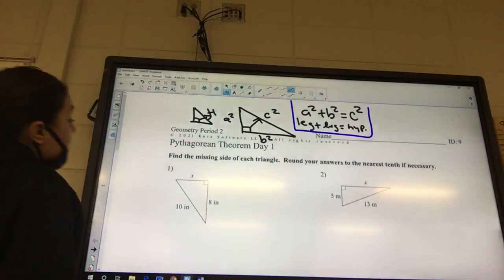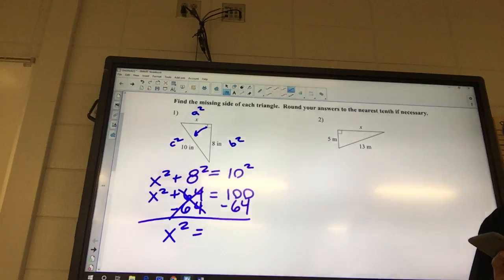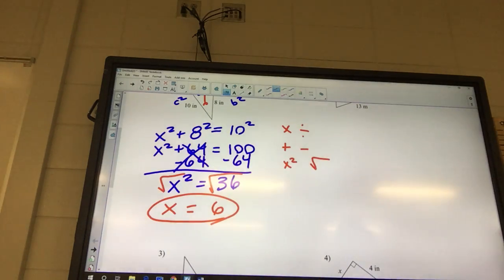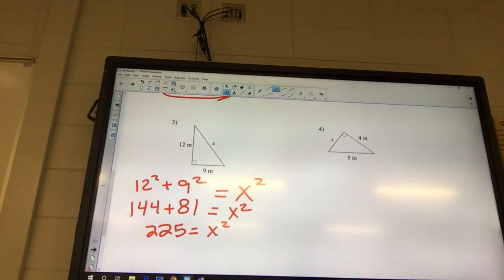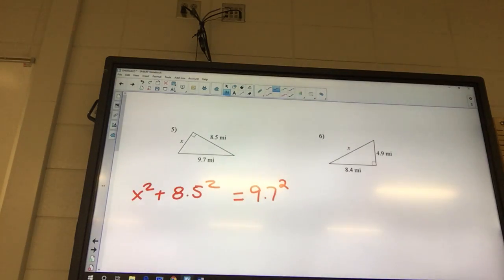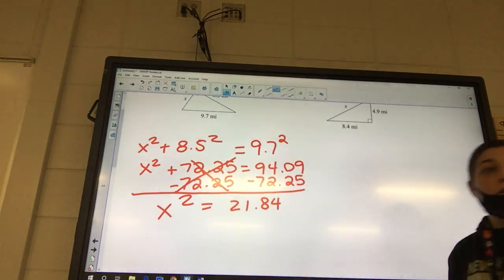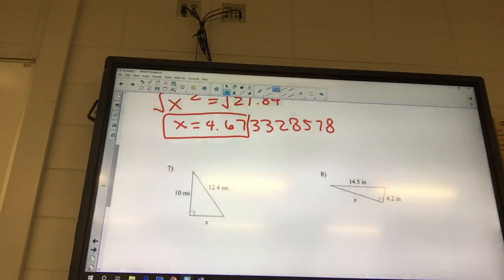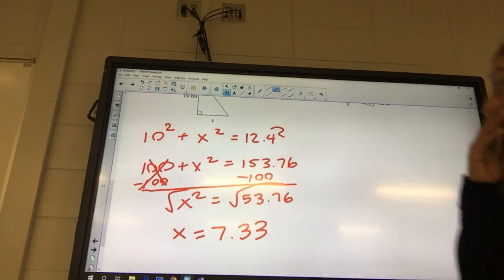Period 2 Pythagorean theorem day 1 video part 1